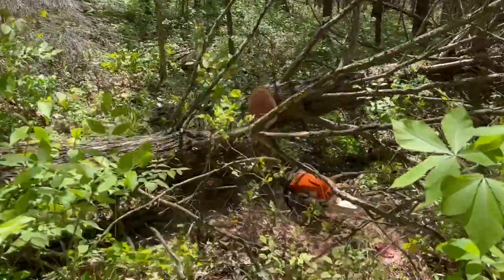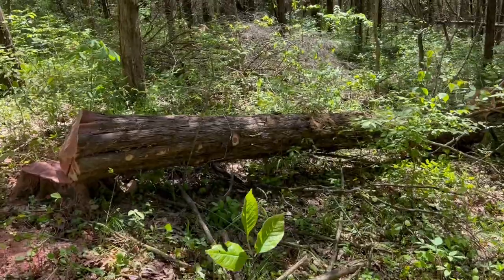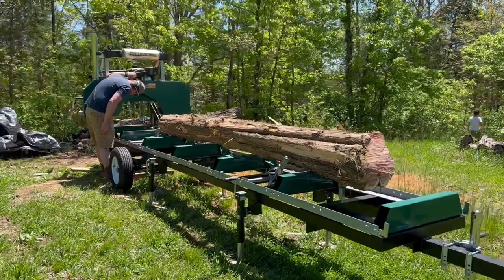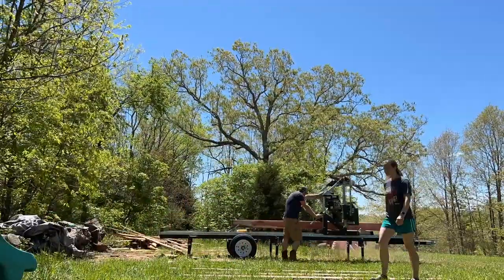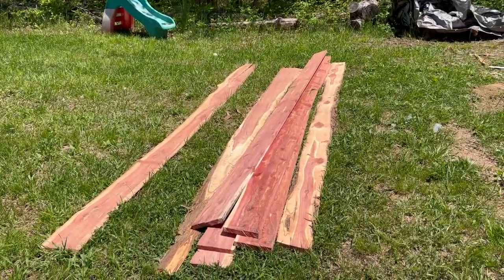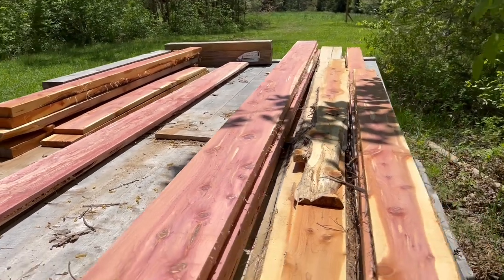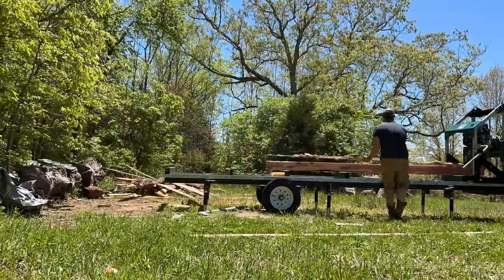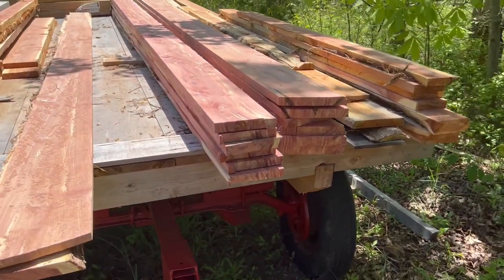How Much Lumber Do We Get From a 12inch Cedar Log With Our Sawmill?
In this video we harvest a cedar tree from our farm. This is an average cedar tree, about 12 inches in diameter. We harvest a lot of trees similar to this one. This video shows how much lumber we get out of one log from an average cedar tree. It is very easy to justify buying a sawmill with the current price of lumber. It is time consuming to harvest trees for the sawmill, but it is absolutely worth it! Self sufficiency is very important to us! This Woodland Mills sawmills is incredible. We cannot reccomend it enough! Let us know if you have any questions for us here at Collins Country. Happy Sawing!